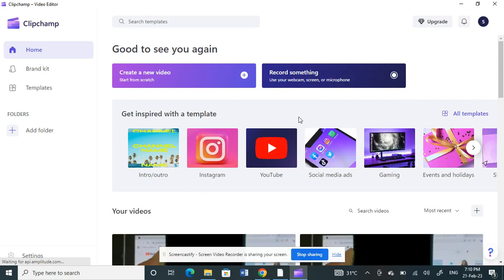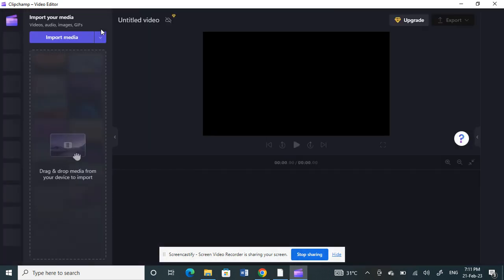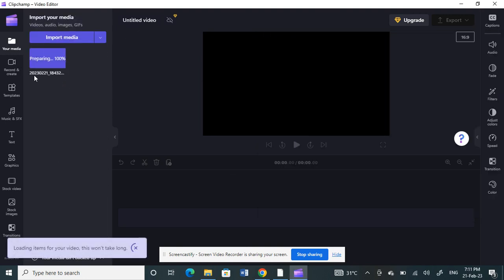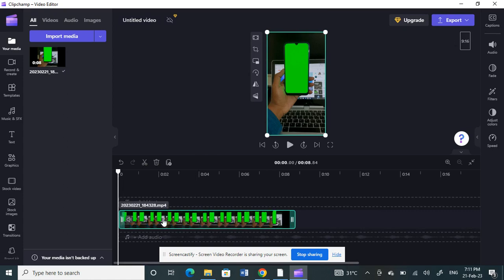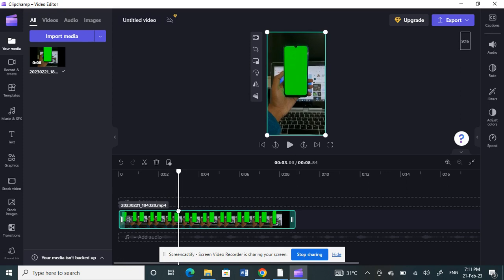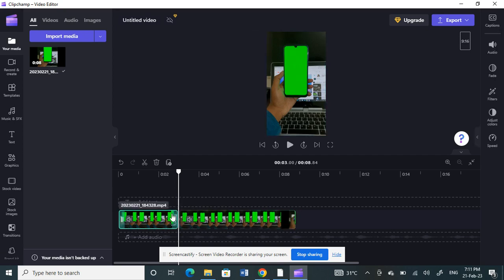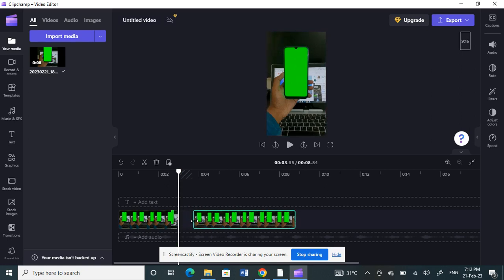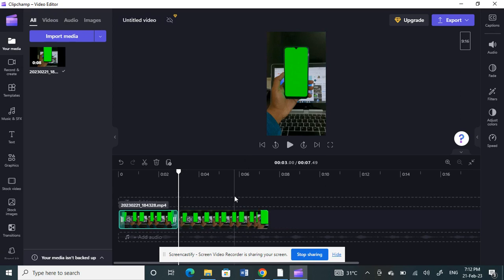How to Split and Cut Video in Clipchamp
How to Split and Cut Video in Clipchamp. In this video, we'll show you how to split and cut videos in Clipchamp.

This video on How to Split and Cut Video in Clipchamp, will step you through the process of splitting and cutting videos in Clipchamp. After watching this video on How to Split and Cut Video in Clipchamp, you'll be able to use Clipchamp to make quick and easy edits to your videos!